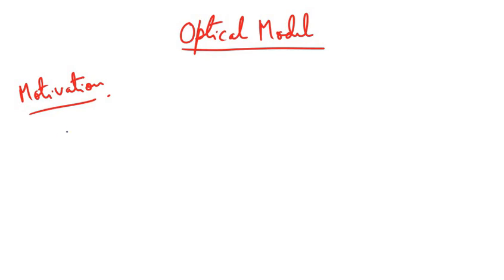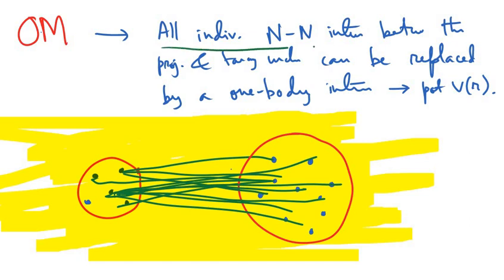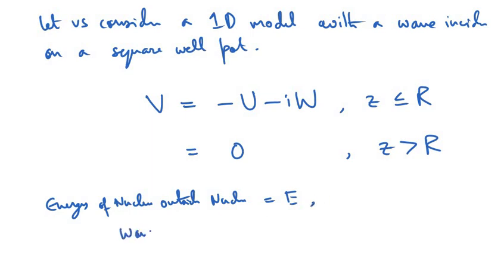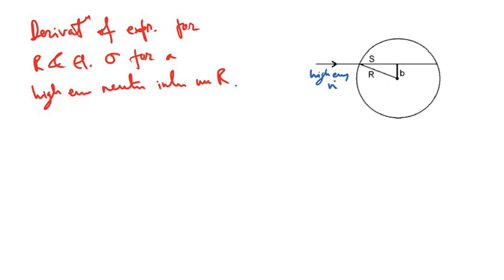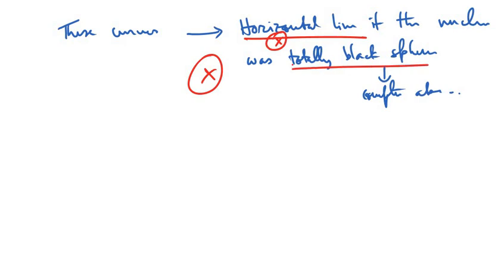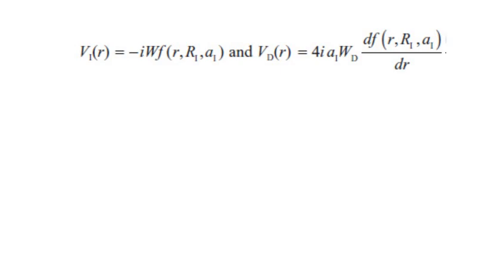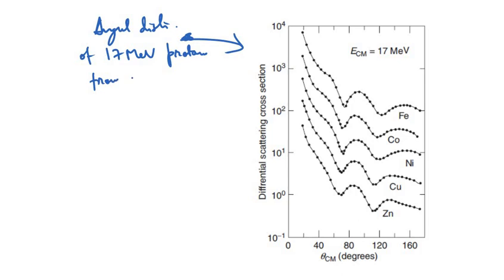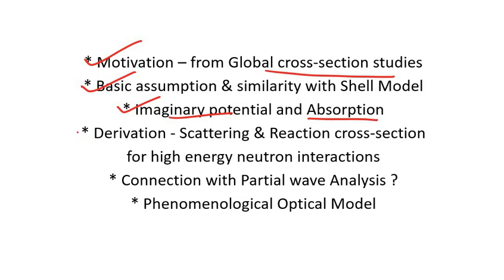Optical Model of Nucleus